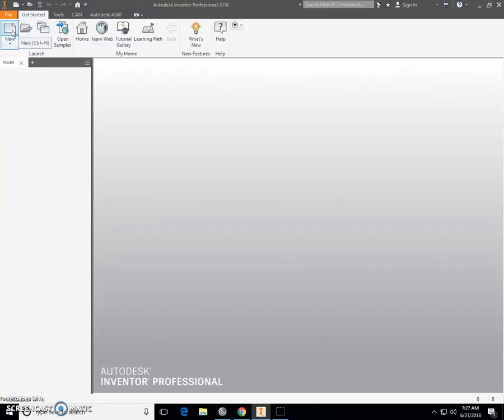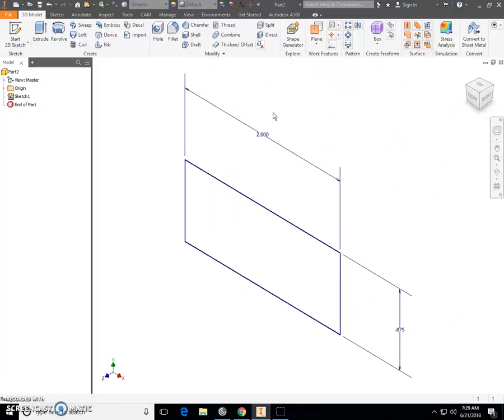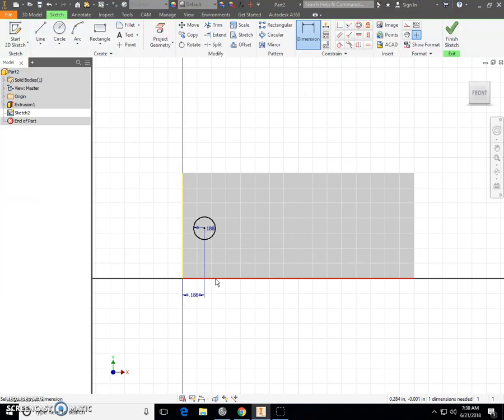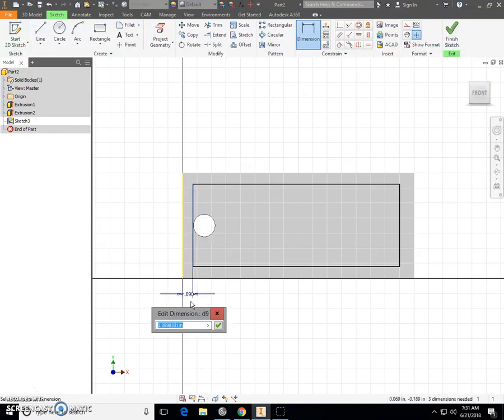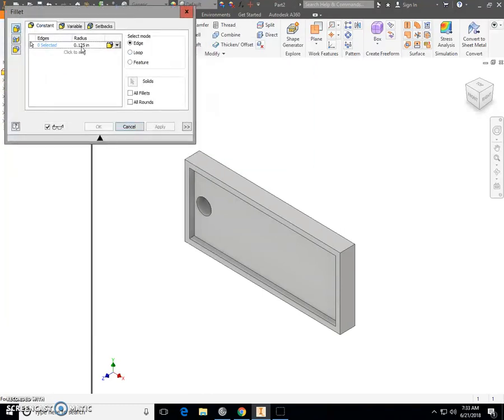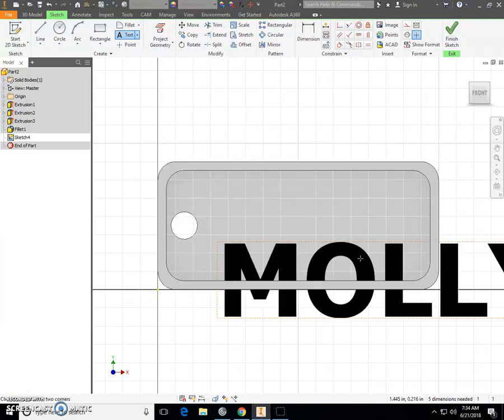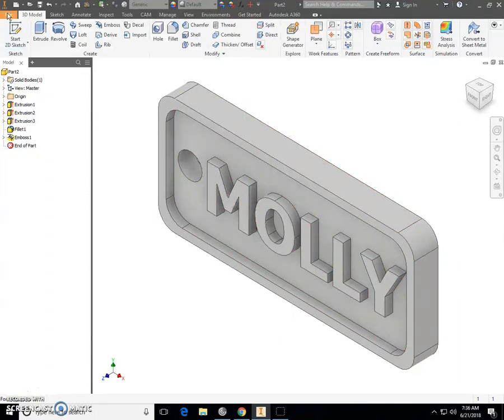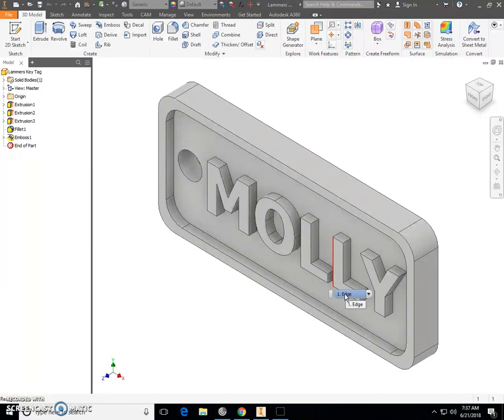Key Tag Inventor 2018